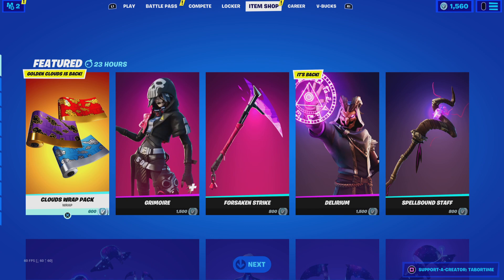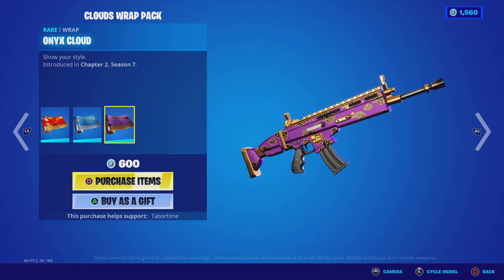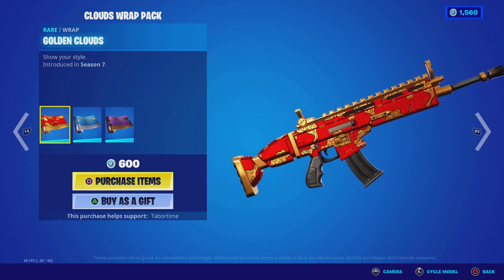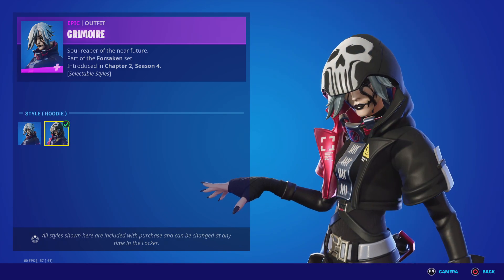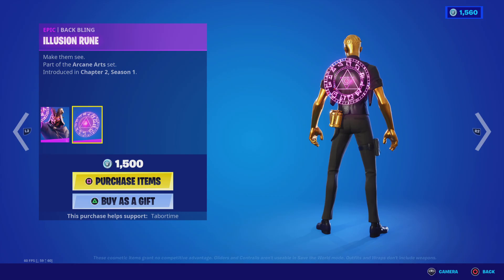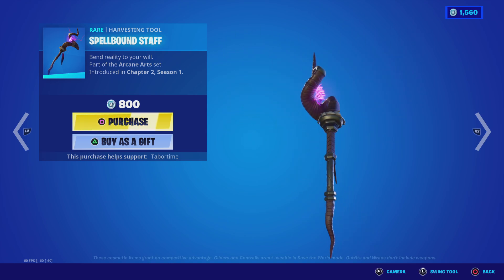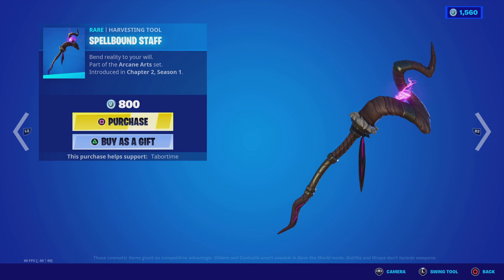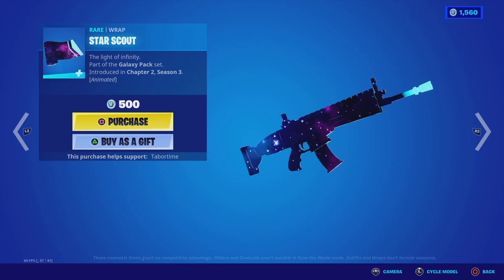June 14 item shop review